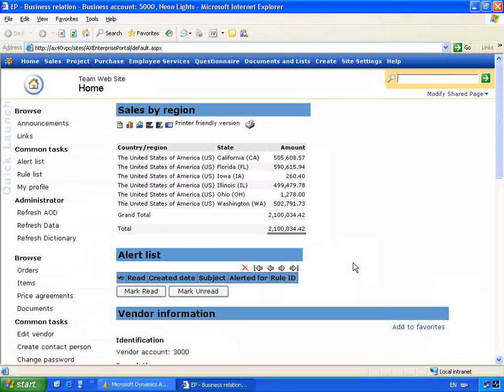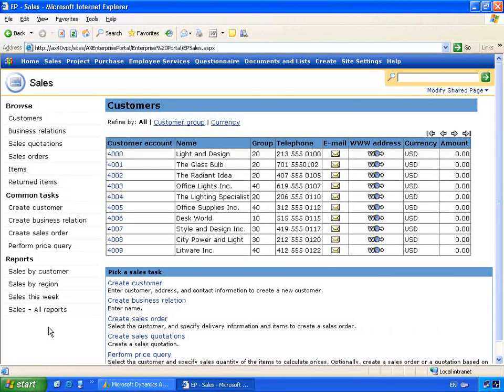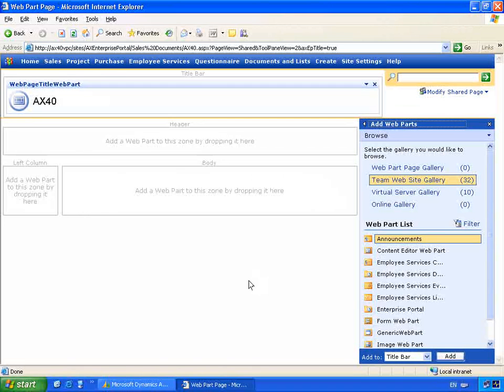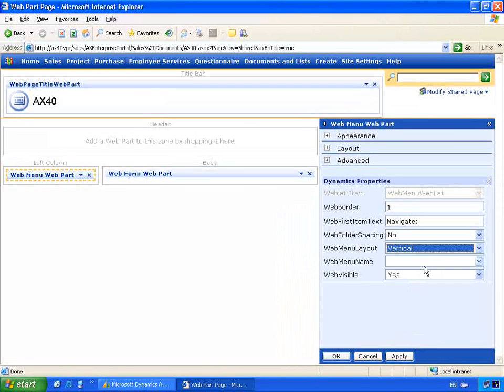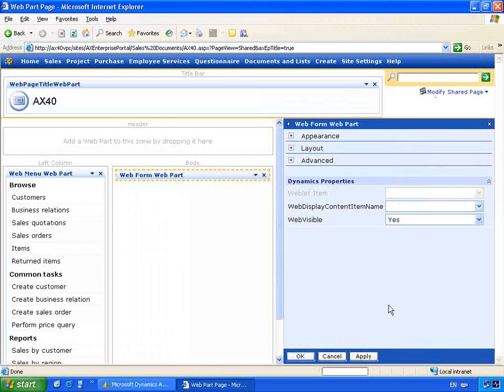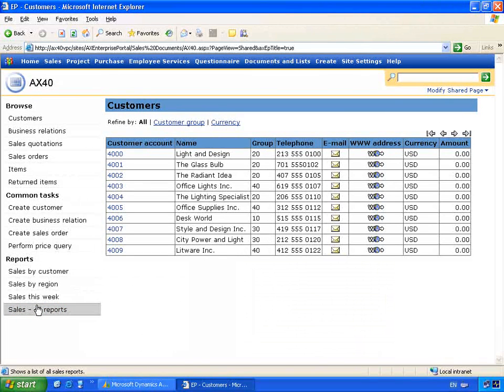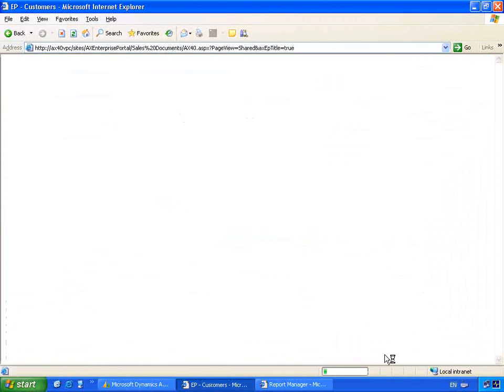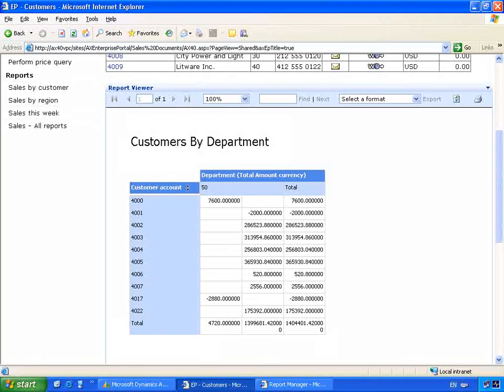Microsoft Dynamics AX Enterprise Portal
Learn how to interact with data in Microsoft Dynamics AX through a web browser. With Microsoft Dynamics AX, you can be confident your business management solution is—and will continue to be—relevant to the needs of your people and the demands of your industry and business.